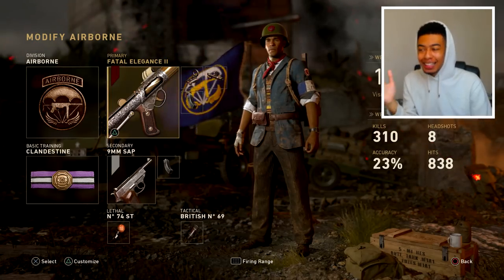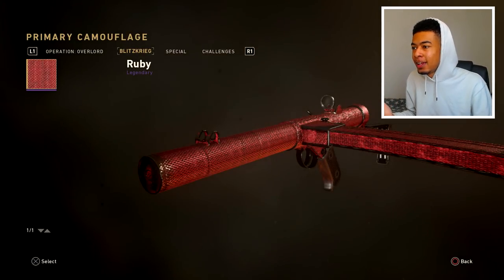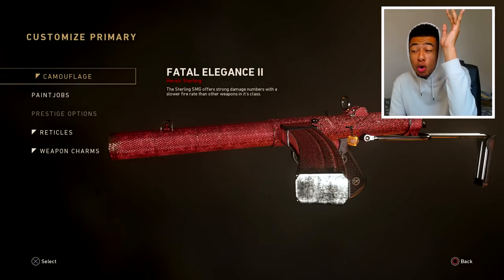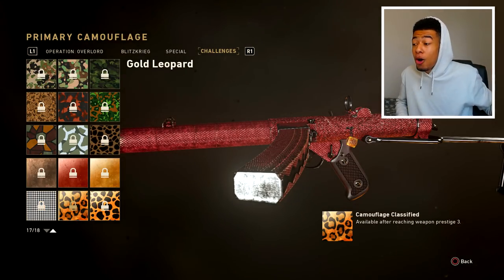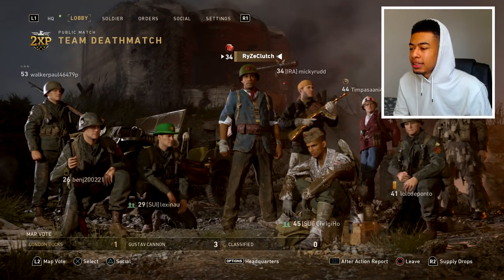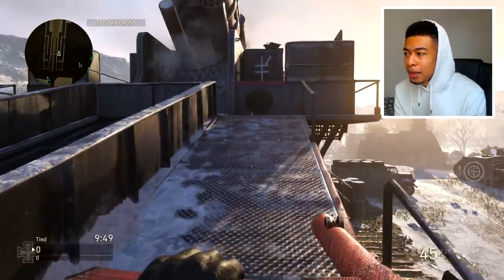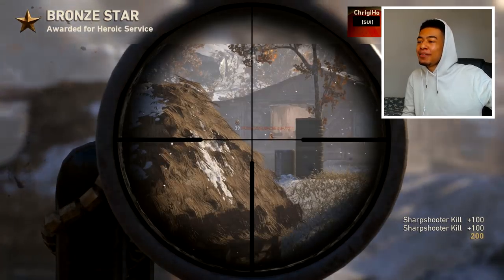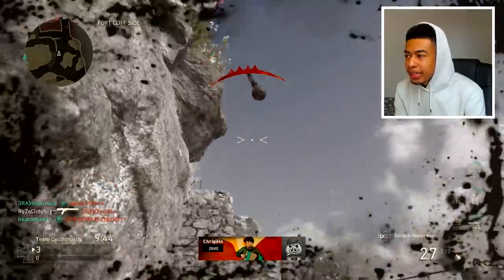NEW "RUBY CAMO" UNLOCKED in WW2! Better than CHROME & DIAMOND!!? (NEW LEGENDARY DLC)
THE RUBY CAMO HAD BEEN ADDED INTO WW2!!

SMASHHHHH THE LIKE BUTTON FOR MORE COD: WW2!!!

• Hit Every Shot "WITHOUT AIMING" in WW2!! SECRET TO DESTROY EVERYONE!! (TRICK)

• UNLOCKING CHROME & 7 DIAMOND CAMOS in 1 GAME! *LIVE REACTION* Get RAREST CAMO FAST WW2! (130,000 XP)

• UNLOCKING THE NEW DIAMOND CAMO in WW2!! *LIVE REACTION* How to get DIAMOND SMGS FAST! (RAREST CAMO)

• SCARING NOOBS with NEW *WUKONG* LEGENDARY SKIN in Fortnite!! *WINS 100% GUARANTEED*

• *WORLD'S BEST* OPENING in WW2!! HEROIC & EPIC ITEMS IN EVERY DROP! (60+ VARIANTS & ALL DLC UNLOCKED)

• THE RAREST, HEROIC *GOD* SNIPER in WW2! - This CAN MAKE *ANYONE* GOOD AT SNIPING!!